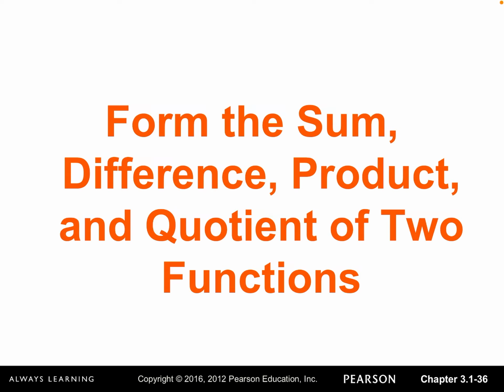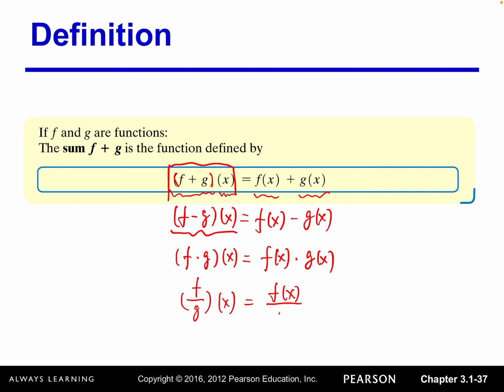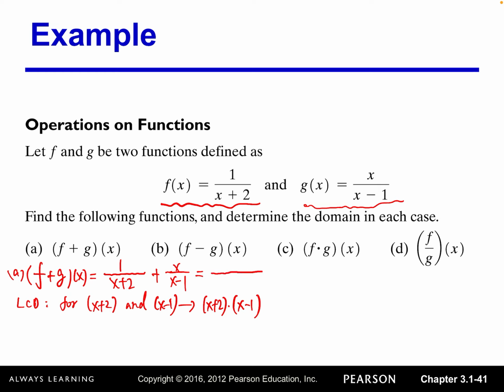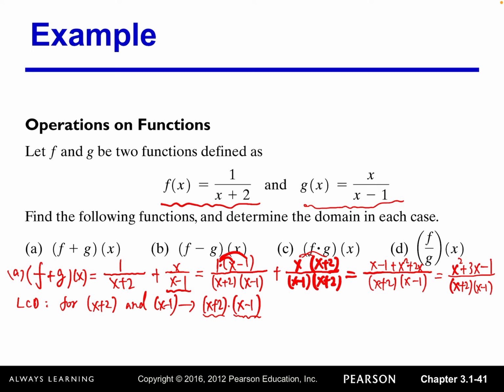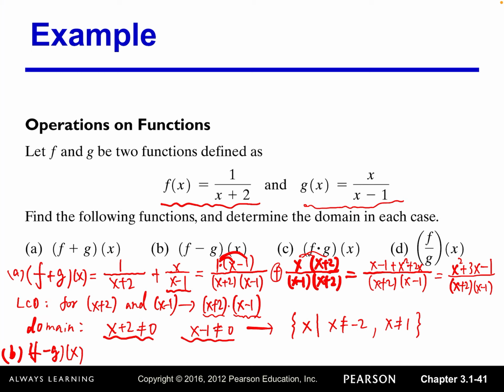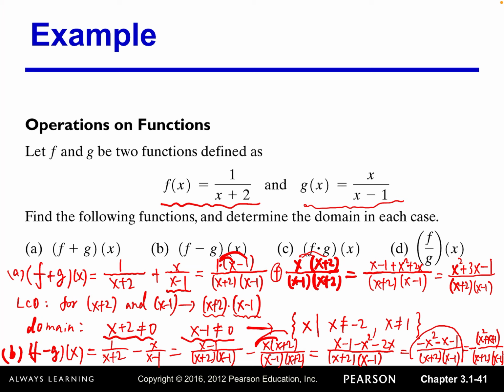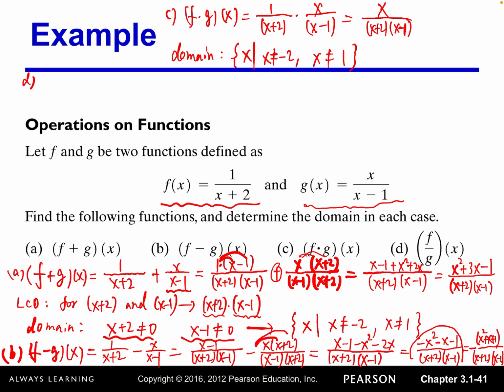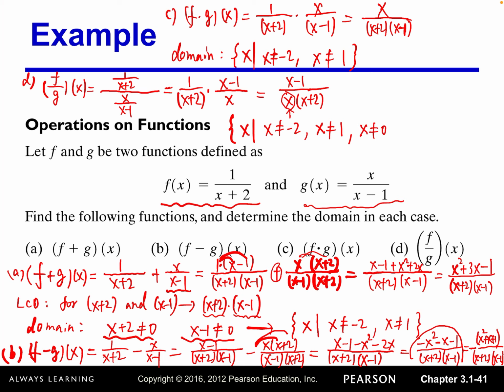3.1 Functions Part5